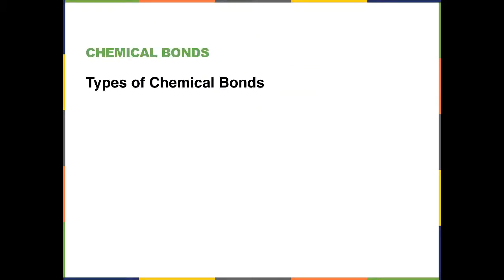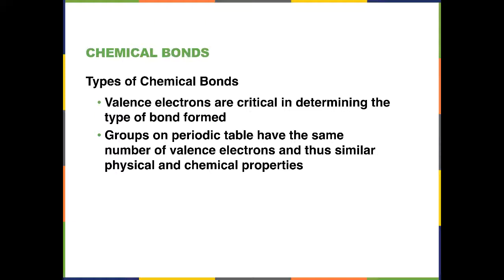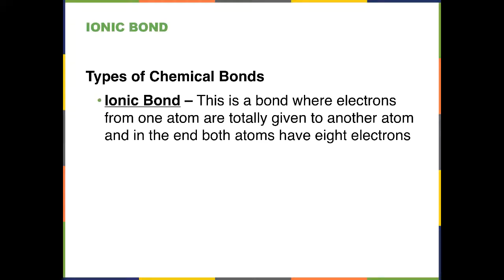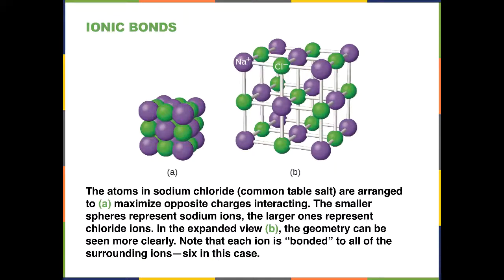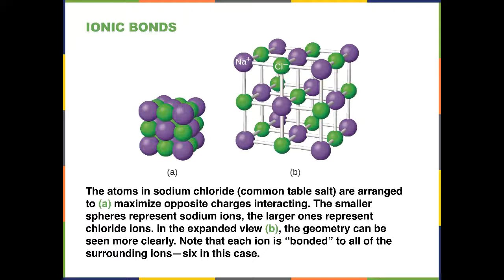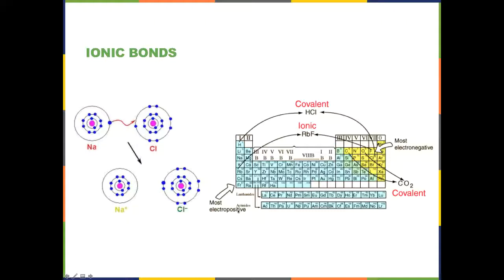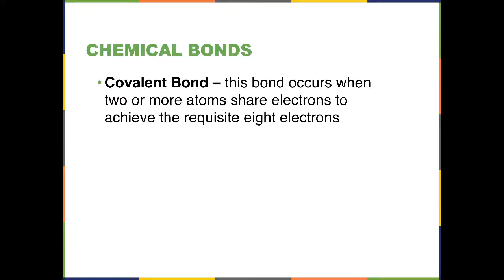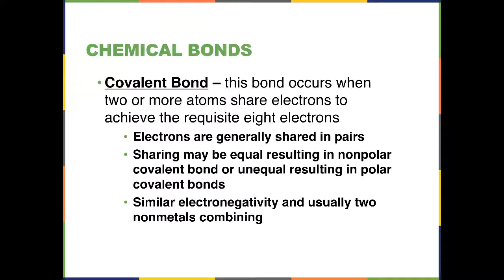Basic Science Week 7 A 1